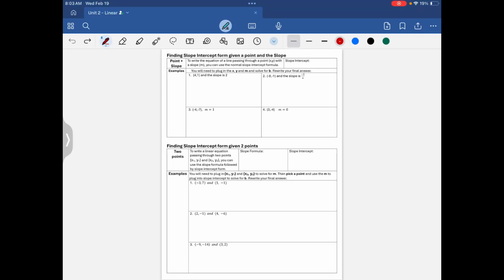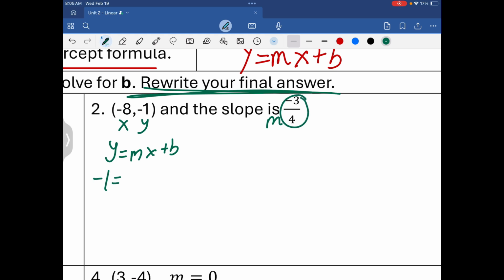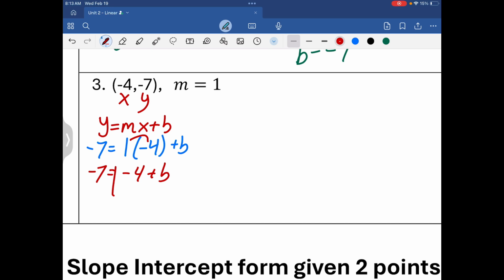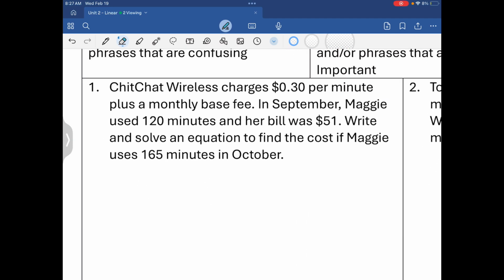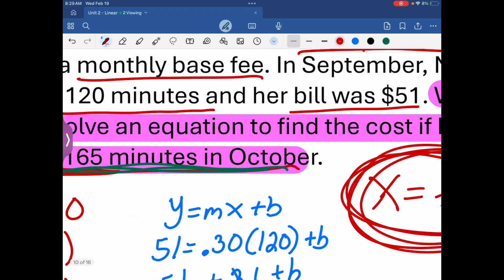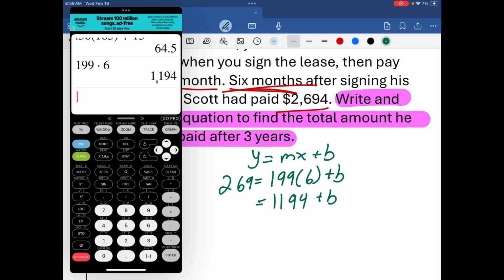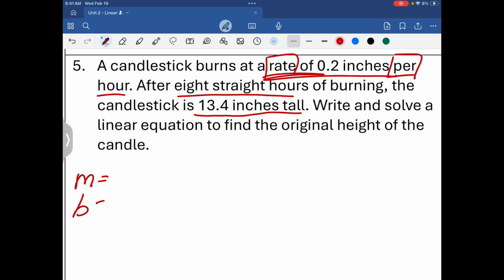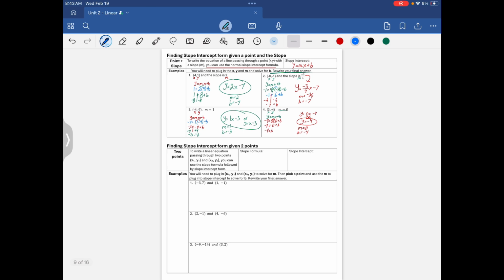Solving linear equations when given a point and slope